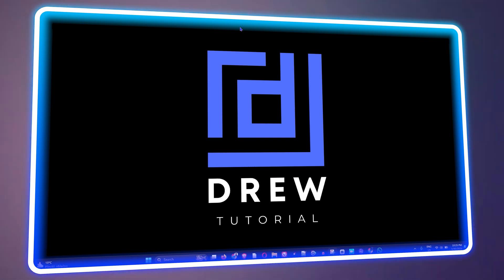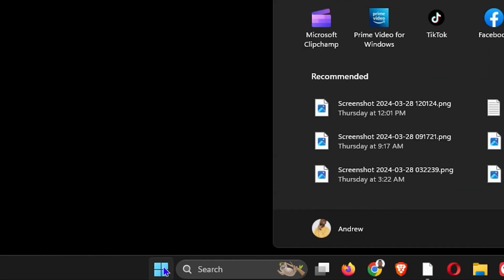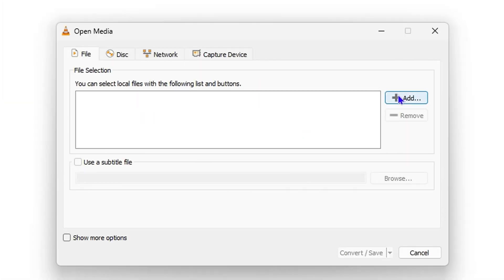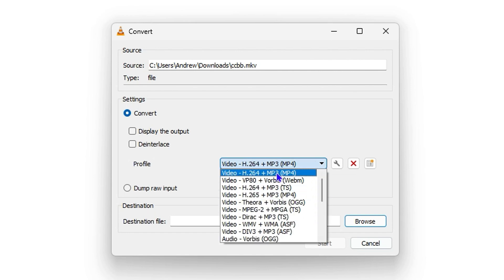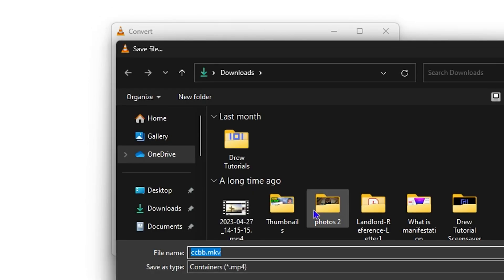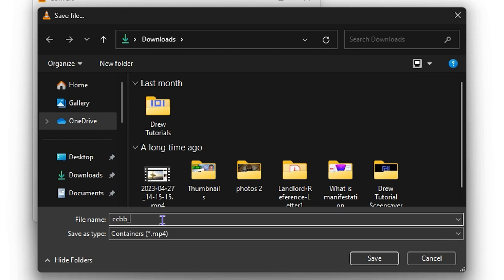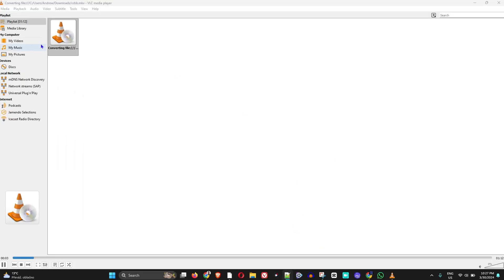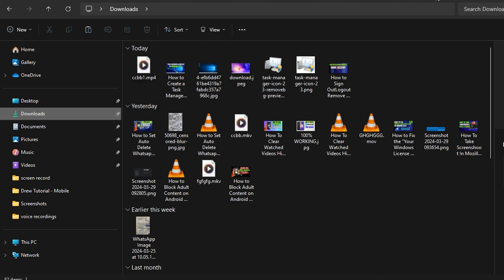How To Convert Mkv To Mp4 Using VLC Media Player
In this tutorial, I show you How To Convert Mkv To Mp4 Using Vlc Media Player.